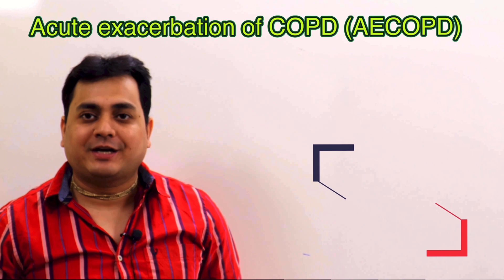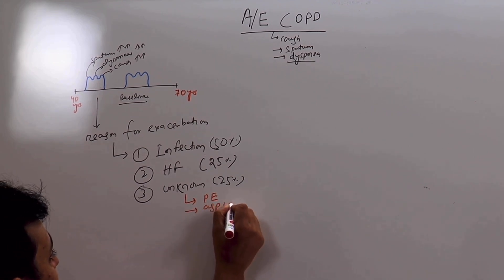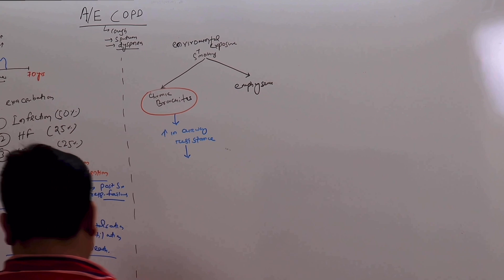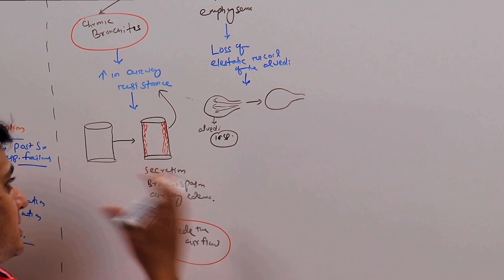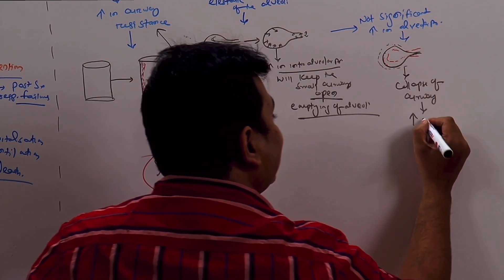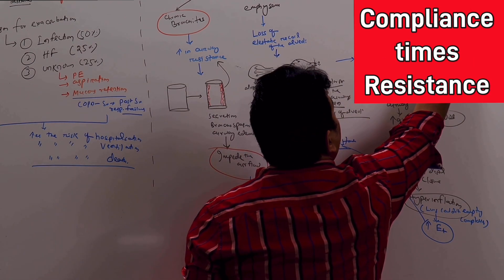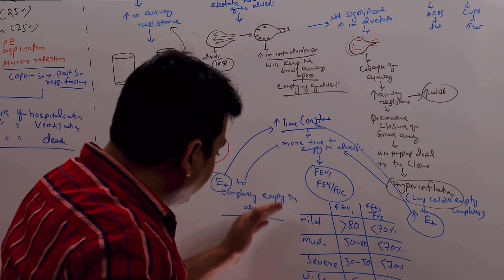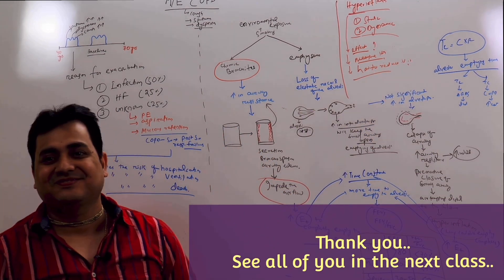In-Depth Analysis | Exploring COPD Pathophysiology | Dr Anupam Mohapatra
Title: Understanding COPD: Symptoms, Management, and Pathophysiology Explained

Description:
Welcome to our comprehensive guide on Chronic Obstructive Pulmonary Disease (COPD). In this video, we delve deep into COPD, covering its acute exacerbations, pathophysiology, management, and more. Whether you're a healthcare professional, a student, or someone living with COPD, this video is packed with valuable information.

COPD is a chronic lung disease characterized by airflow limitation. We discuss its acute exacerbations, which are sudden worsening of symptoms, often triggered by respiratory infections or environmental factors. Learn about the typical presentation of COPD exacerbations and the importance of prompt management.

Managing COPD exacerbations is crucial for improving outcomes and reducing hospitalizations. We explore various treatment options, including bronchodilators, corticosteroids, and oxygen therapy. Discover the key principles of COPD management and how healthcare providers tailor treatment plans to individual patients.

Understanding the pathophysiology of COPD is fundamental to managing the disease effectively. We break down the mechanisms involved, such as chronic inflammation, airway remodeling, and mucus hypersecretion. Explore the role of smoking, environmental pollutants, and genetic factors in COPD pathogenesis.

Additionally, we discuss the GOLD classification system for COPD, which helps healthcare professionals assess disease severity and guide treatment decisions. Stay up-to-date with the latest updates in COPD classification and management.

For students and healthcare professionals, we provide insights into COPD pharmacology, physiotherapy management, and pathology. Gain a deeper understanding of obstructive airway diseases, including chronic bronchitis and emphysema. Explore their respective pathologies, symptoms, and treatment options.

Learn about pulmonary function tests, such as FEV1 and FEV1/FVC ratio, and how they aid in diagnosing and monitoring COPD. We explain the significance of spirometry testing and interpreting lung function results.

Whether you're studying COPD for academic purposes or seeking information to better manage your condition, this video covers all aspects of COPD comprehensively. Join us as we navigate through the complexities of COPD, providing valuable insights and practical tips for patients and healthcare professionals alike.

Together, let's raise awareness and empower individuals affected Chronic Obstructive Pulmonary disease.

The Pulse Pressure Method | Septic shock vs Cardiogenic Shock | Bedside Clinics in Medicine | Dr Anupam Mohapatra

your queries..